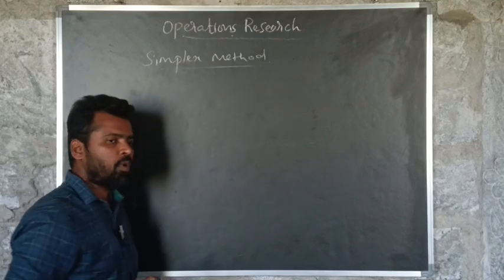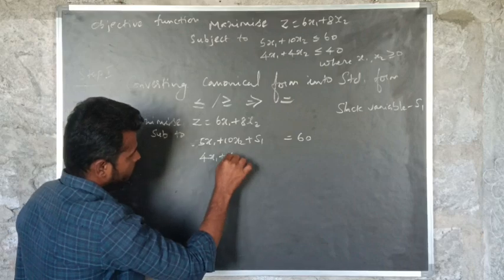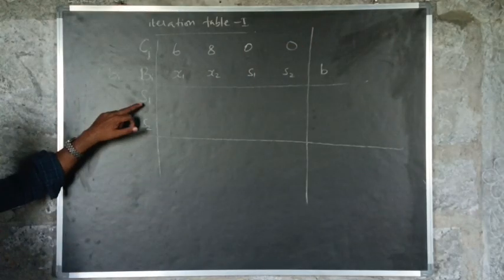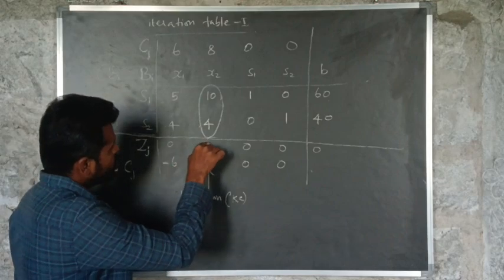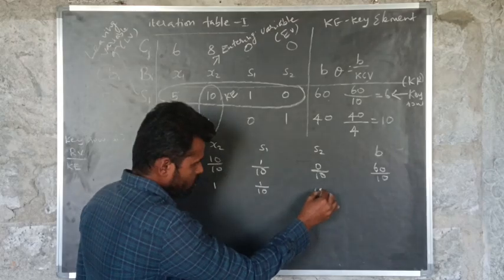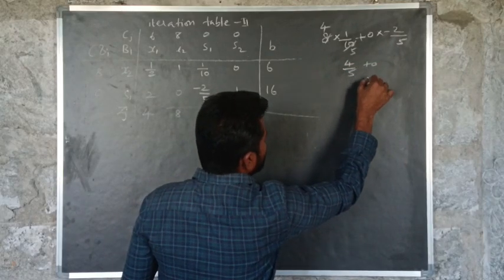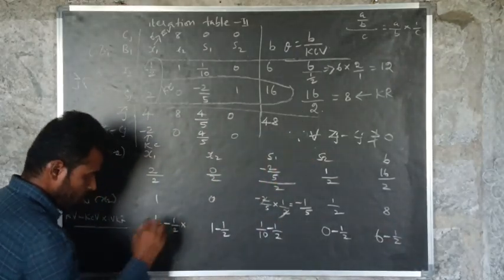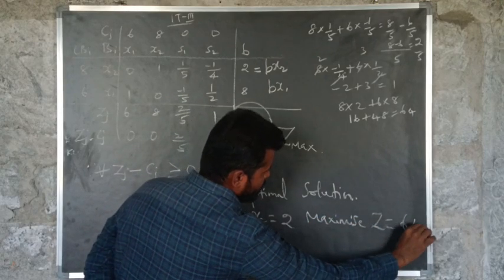Operations Research | Linear Programming Problem | Simplex Method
Learn how to formulate and solve linear programming problems using the Simplex Method.